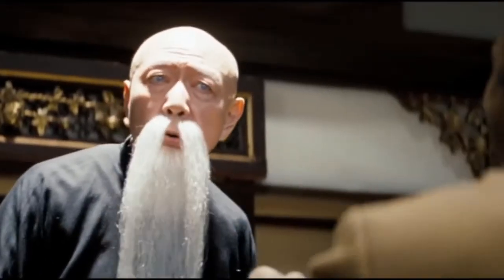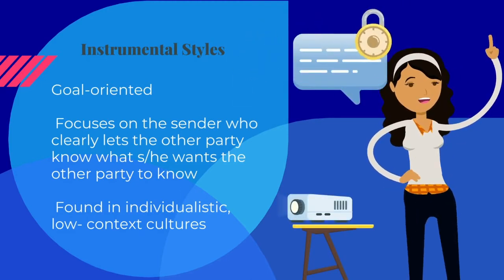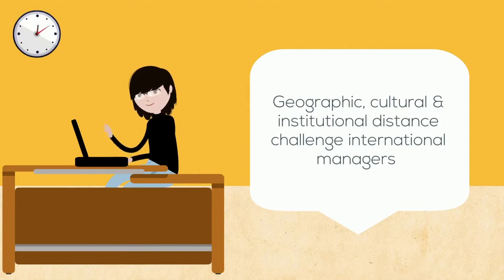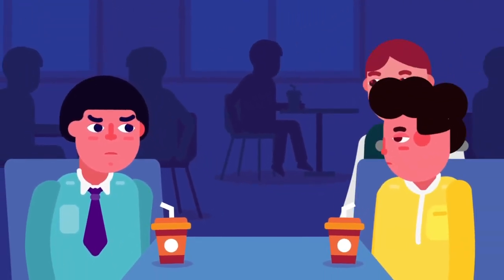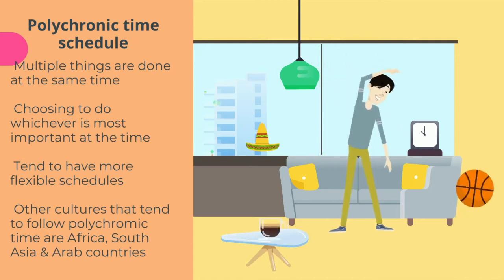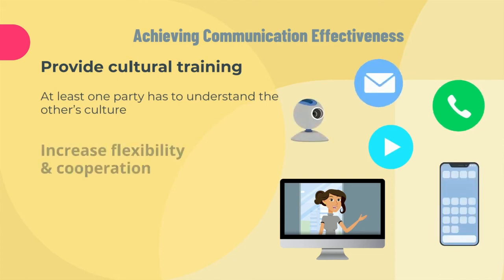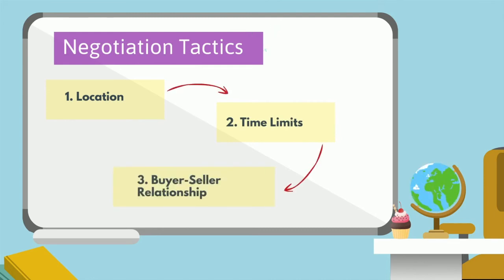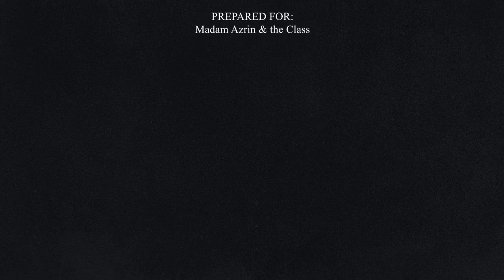Chp 5: Communication & Negotiation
IBM536 - Intercultural Management
Topic 5 : Communication and Negotiation in International Business